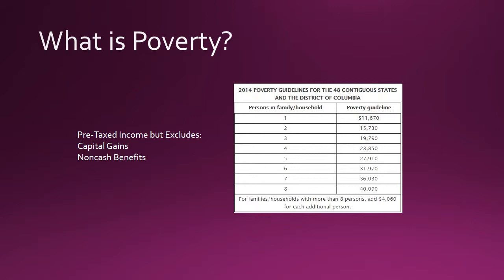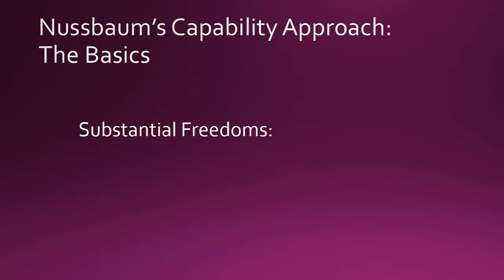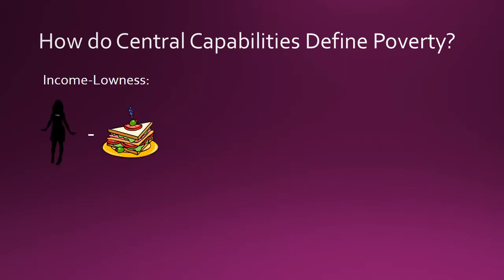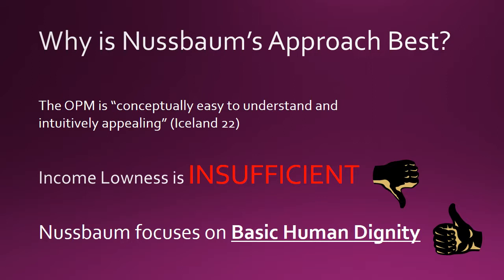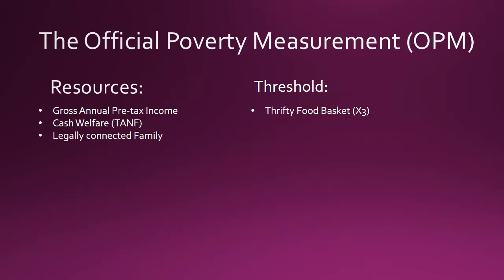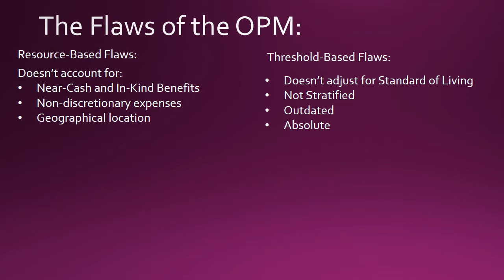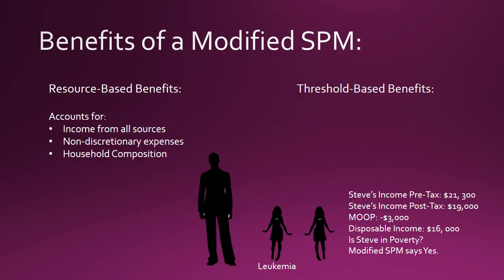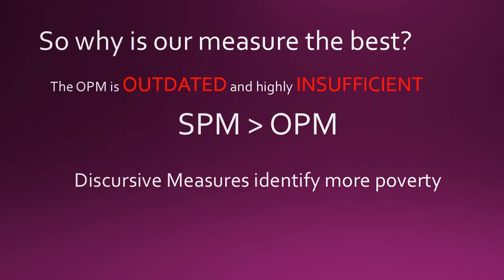More Than Money Matters REVISED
Washington and Lee University
Poverty 101A
Professor Howard Pickett